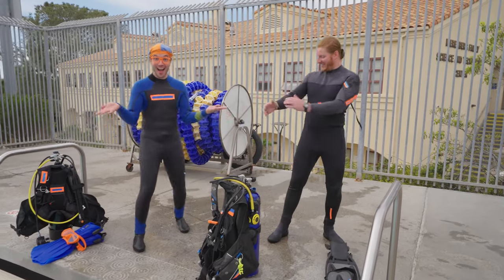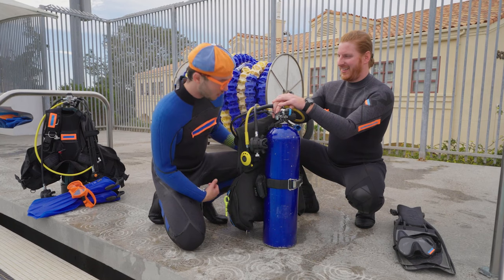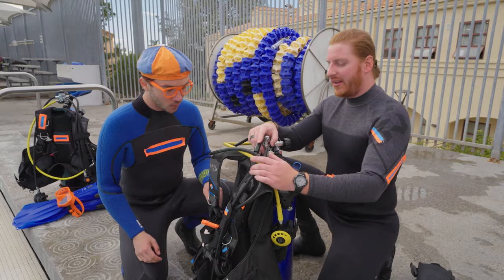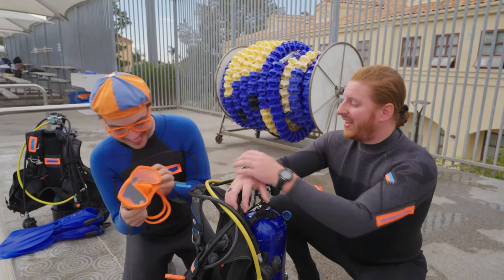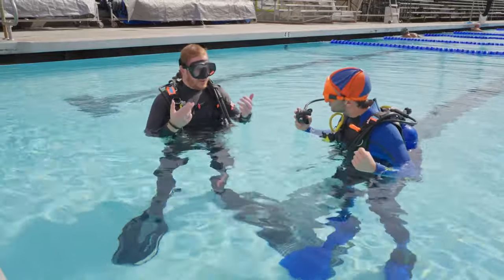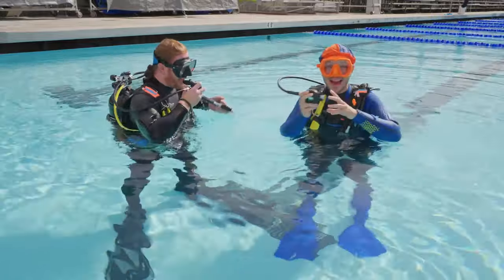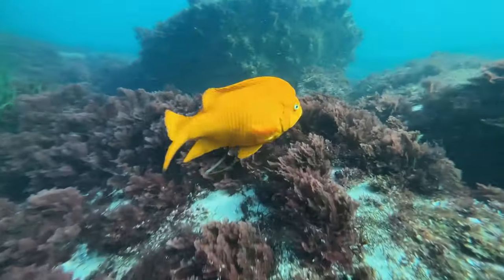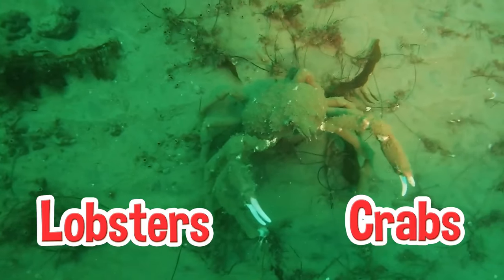Scuba Diving With Blippi! | Learning Videos for Toddlers | Educational Videos for Kids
Blippi prepares for his greatest underwater journey yet! With the help of his instructor at Under Watters, Blippi learns all about Scuba Diving! Together, they complete aqua missions and even try a reverse game of Sink or Float!